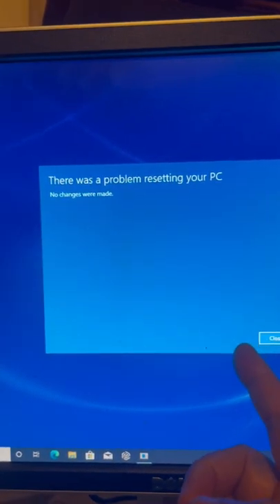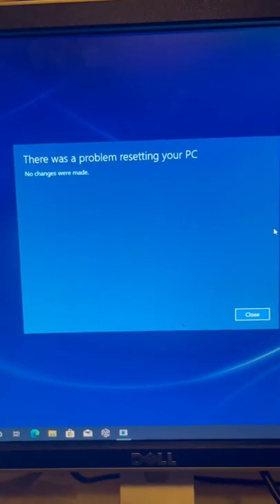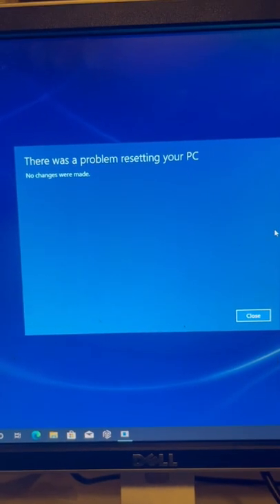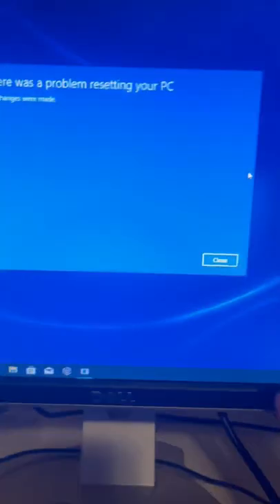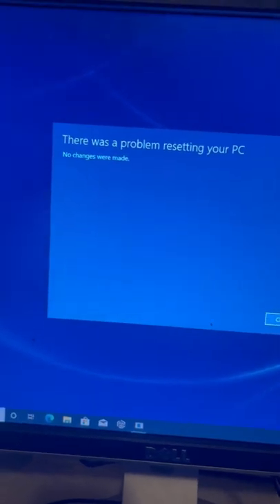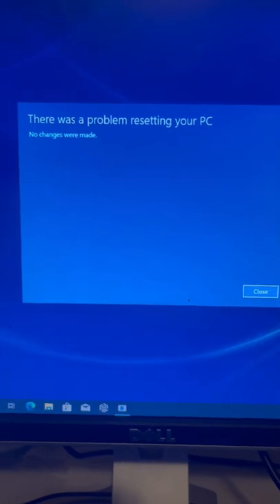It won’t even reset! And the system is brand-new I only got it yesterday as well as the router!￼